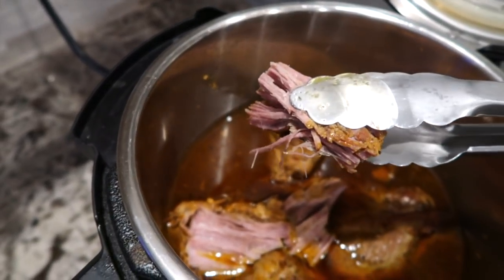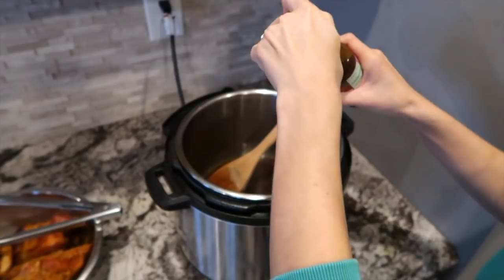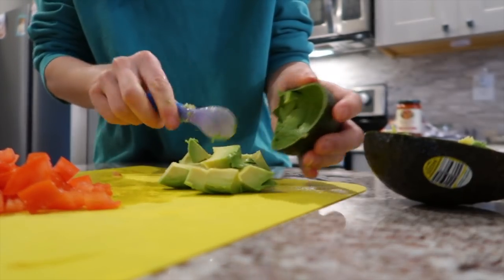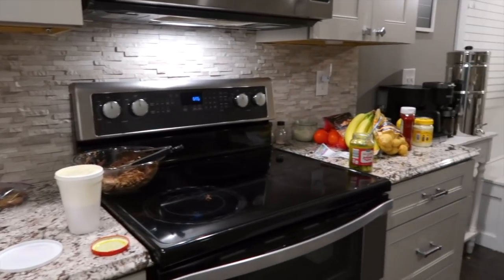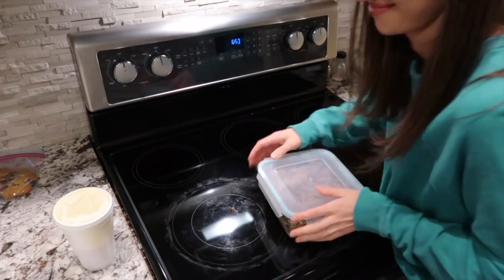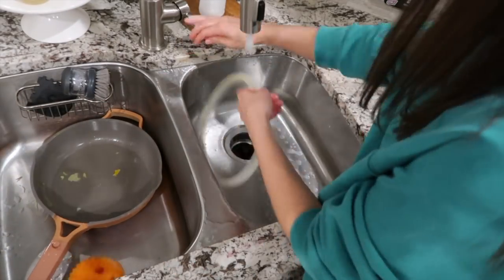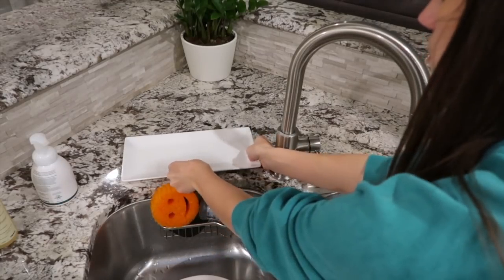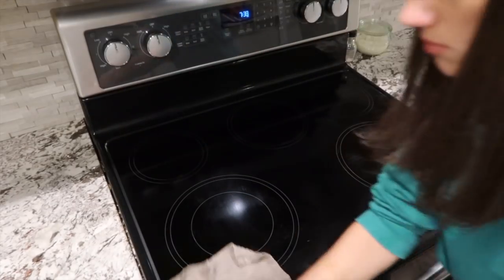COOK AND CLEAN WITH ME 2022 // NIGHT CLEANING MOTIVATION // EASY DINNER IDEAS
Clean with me and cook with me day! I CANNOT cook unless I clean my kitchen and declutter the countertops. I have also been trying to come up with healthy meal ideas and these Instant pot BBQ pork nachos are an easy meal idea and its delicious! This video is like a power hour because I was crunched for time and needed to clean the kitchen fast! Thank you for being here!

Amazon Storefront
Follow me on Like.to.know.it for links: allie_gooch

Wellness and Oily Instagram - @simplyessentials_allie

||  C O N T A C T   +  M A I L  ||